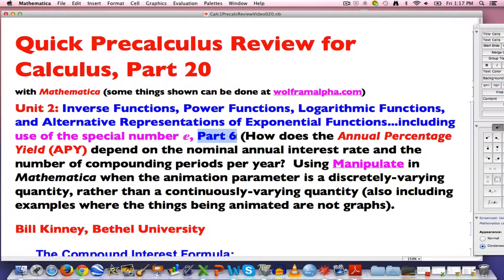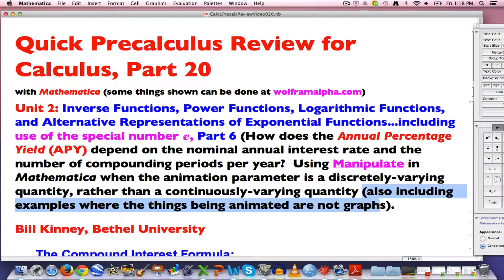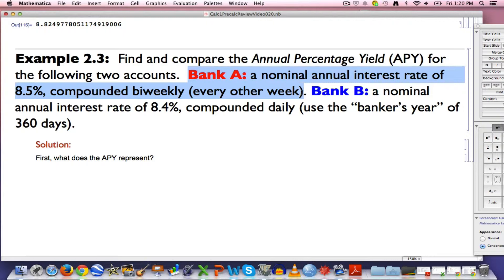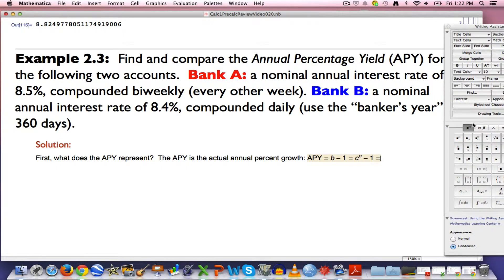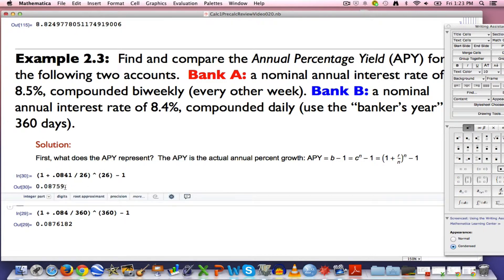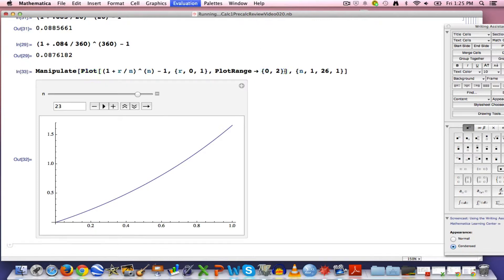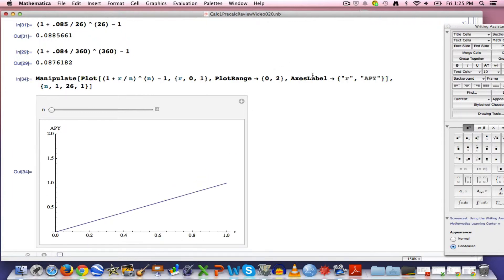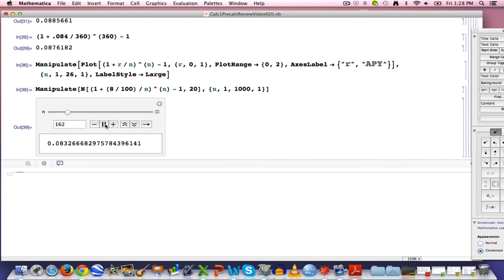Quick Precalc #20: How does the Annual Percentage Yield (APY) depend on r and n?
Quick Precalculus Review for Calculus, Part 20. Unit 2: Inverse Functions, Power Functions, Logarithmic Functions, and Alternative Representations of Exponential Functions...including use of the special number E, Part 6 (How does the Annual Percentage Yield (APY) depend on the nominal annual interest rate and the number of compounding periods per year?  Using Manipulate in Mathematica when the animation parameter is a discretely-varying quantity, rather than a continuously-varying quantity (also including examples where the things being animated are not graphs)).